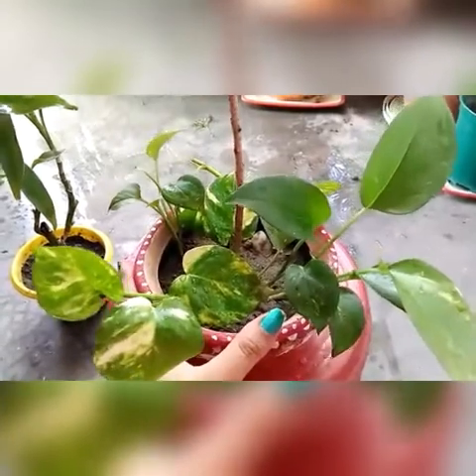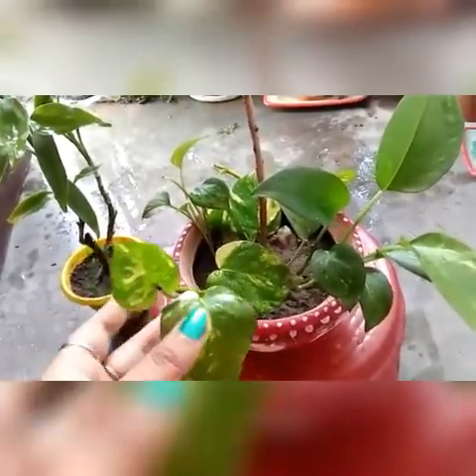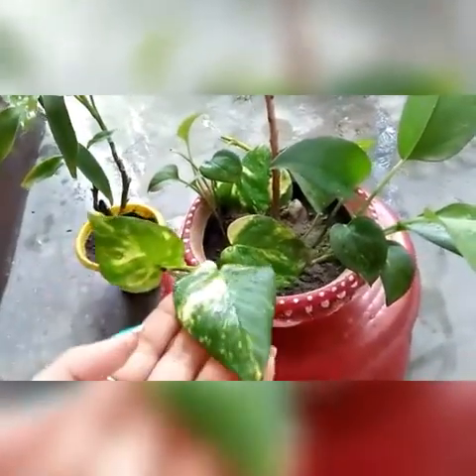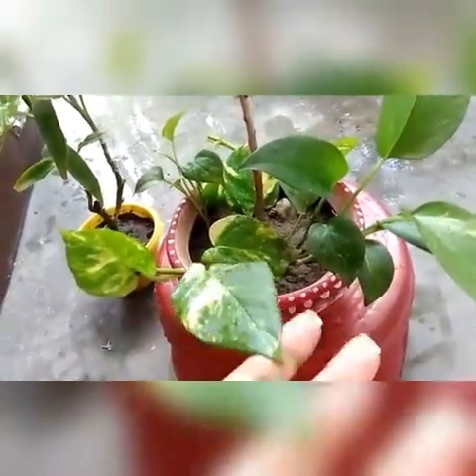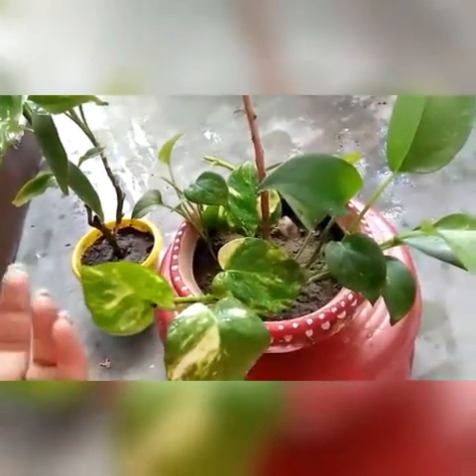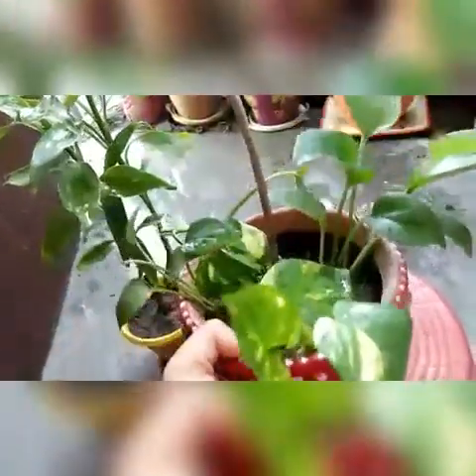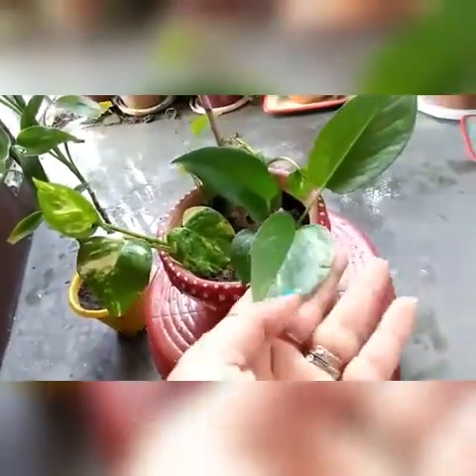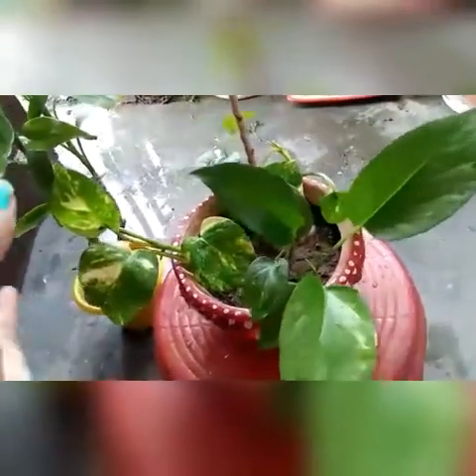Water and soil ত হব পৰা plants name and care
Money plant and lucky bamboo plant